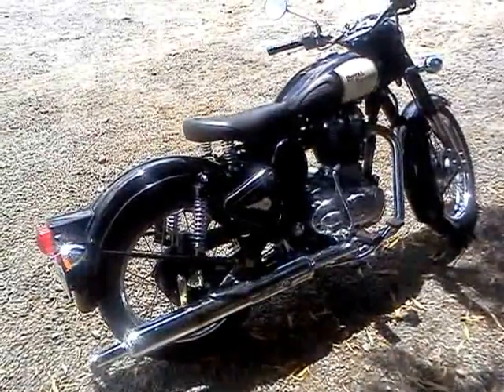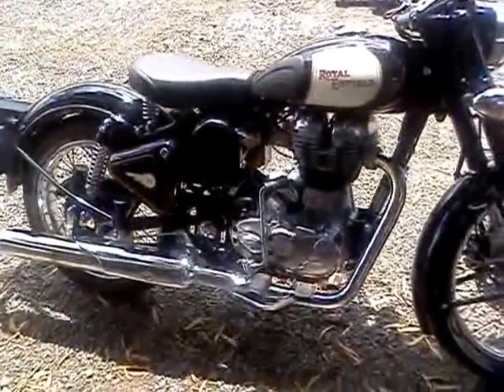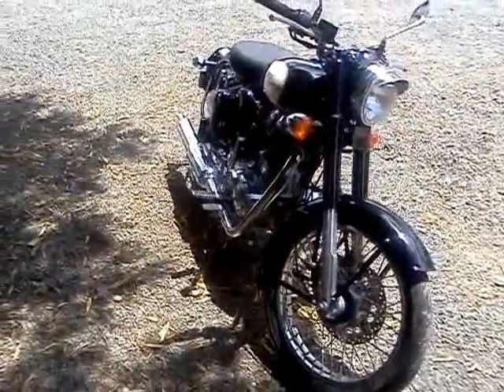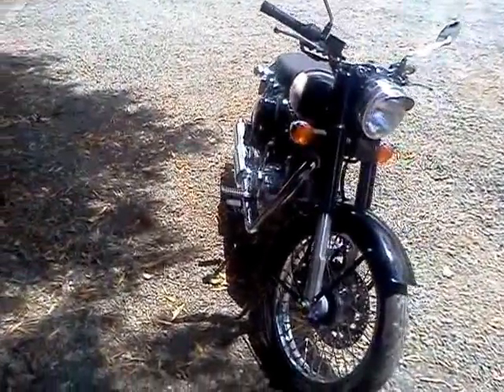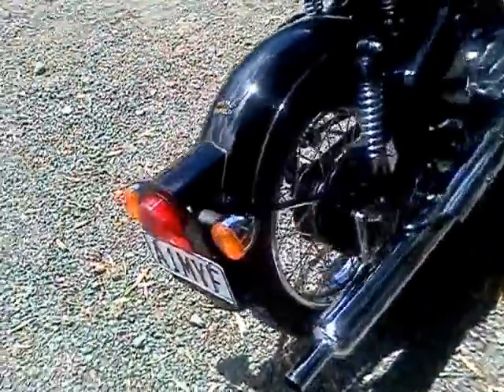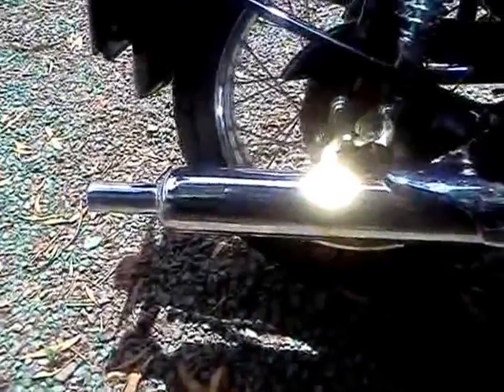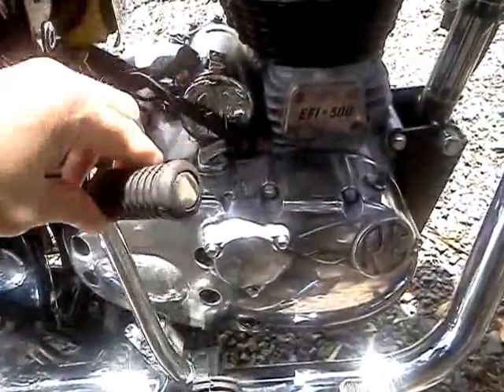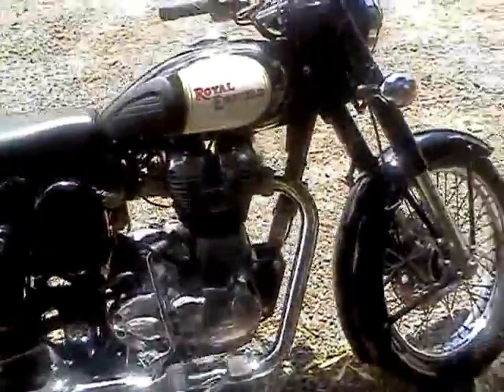Royal Enfield Bullet 500 Walk around and start up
Royal Enfield Bullet 500